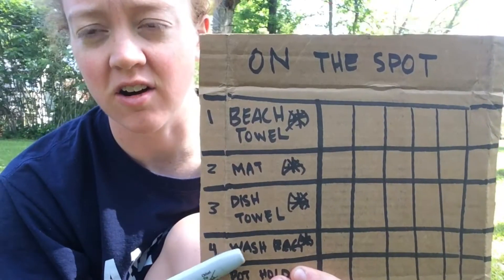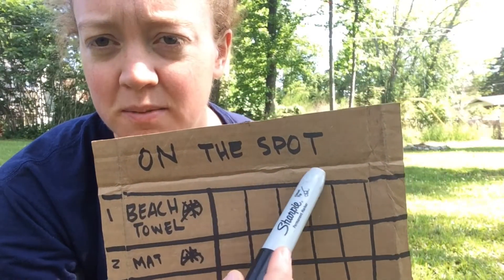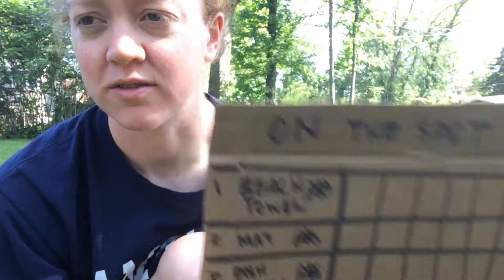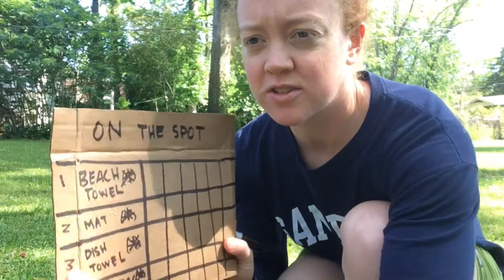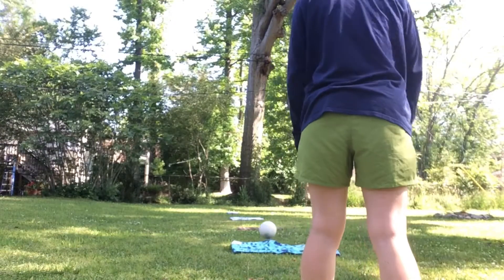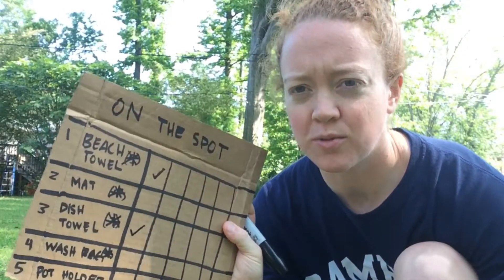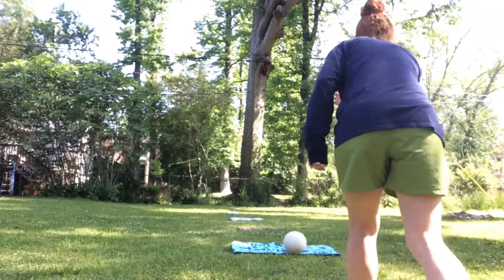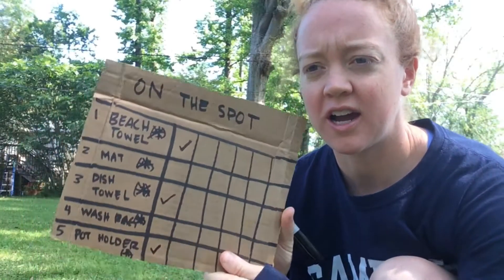On the Spot